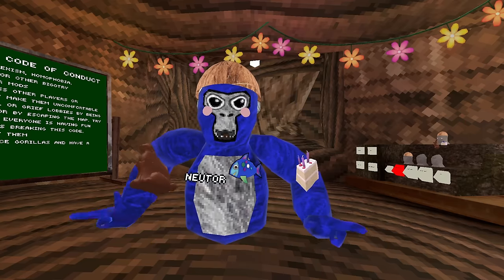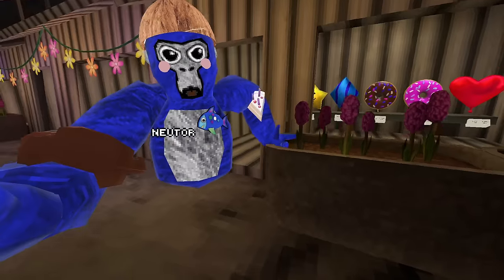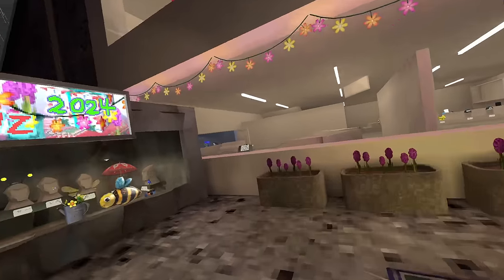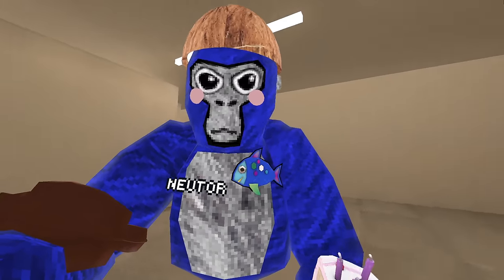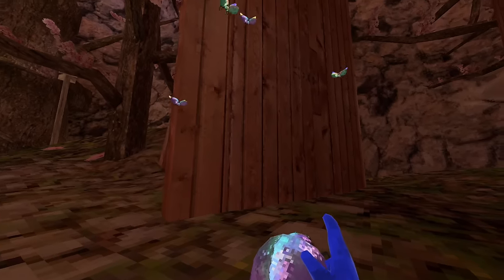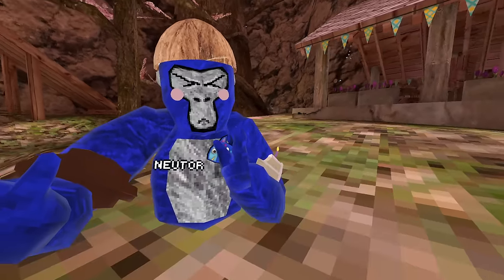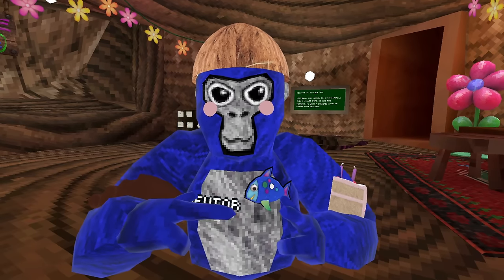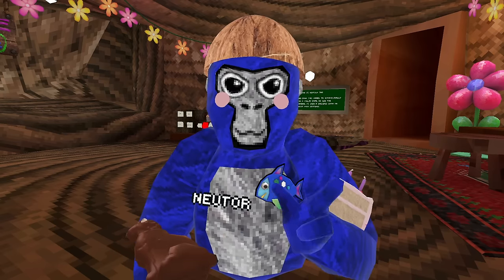Gorilla Tags NEW Spring FLASHBACK... (UPDATE)